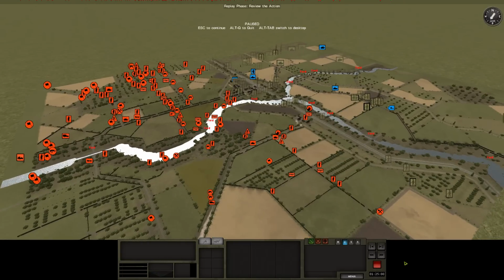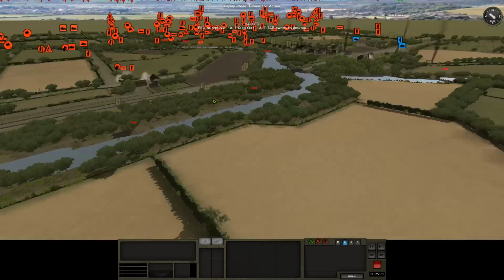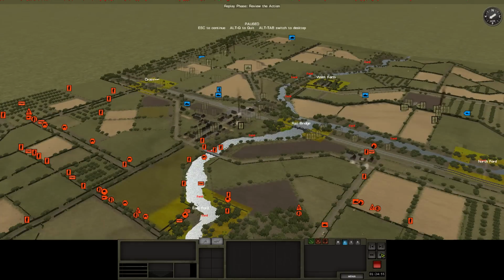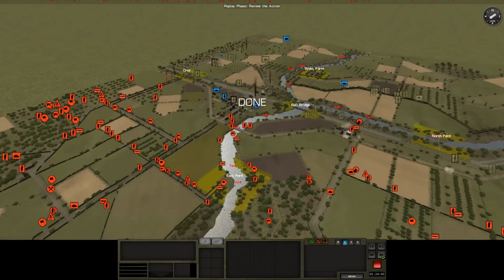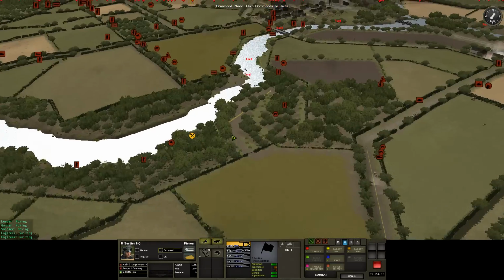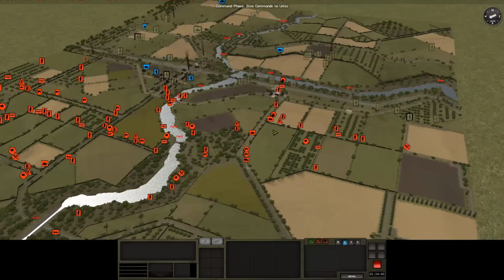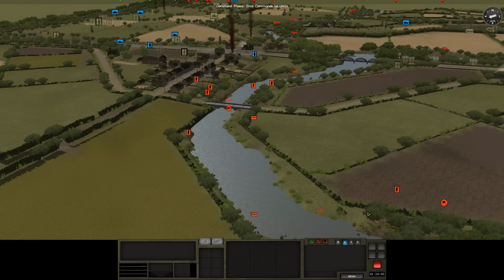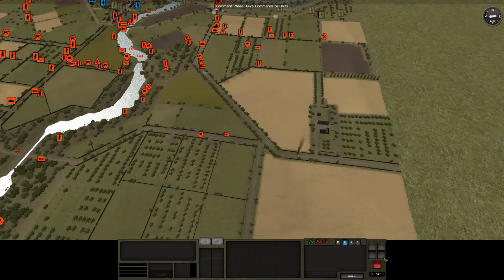CMBN: Hell in the Hedgerows 36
General Sir Anthony and I clash again in a Combat Mission Battle for Normandy meeting engagement in the bocage. I'm playing as the German army, General is playing as the Brits.

This is another post-live series like Stavelot so once again: polished it is not, long it is, repetition there is and talk too much I do.

This is Combat Mission: Battle for Normandy, set on the Western Front from July to September 1944. Mods-wise I'm running the ubiquitous HQS sound mod, Vin's Geometric icons, Vein's effects, some of Kieme's CMBS terrain textures and probably more that I've forgotten about. Combat Mission is a game developed by Battlefront.com.

One of the most realistic tactical simulations ever made, Combat Mission covers a wide variety of military settings, from World War 2 (Normandy, Market Garden, Sicily, Italy and the Eastern Front) to fictional modern conflicts in Syria (Shock Force) and Ukraine (Black Sea). You can find out more about Combat Mission by visiting and especially the forums.